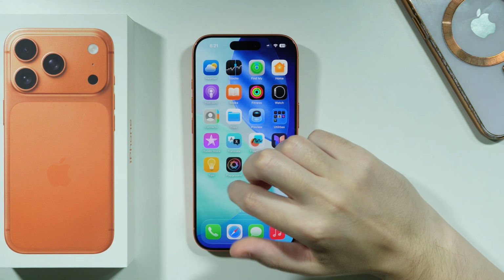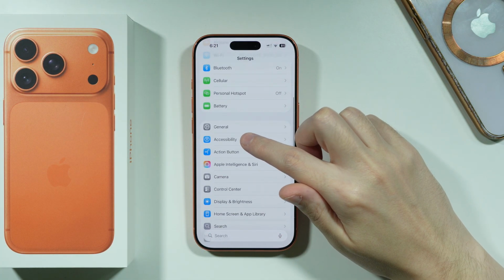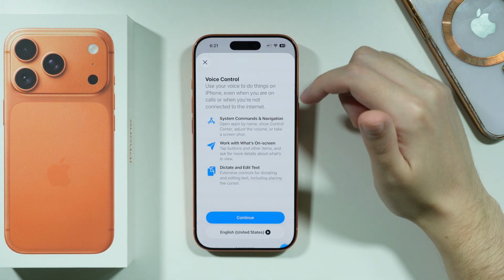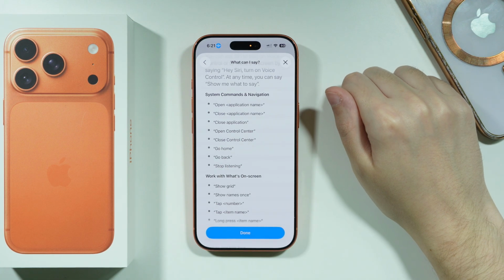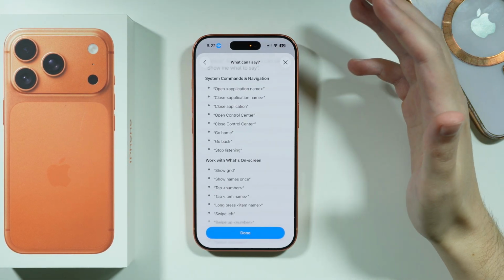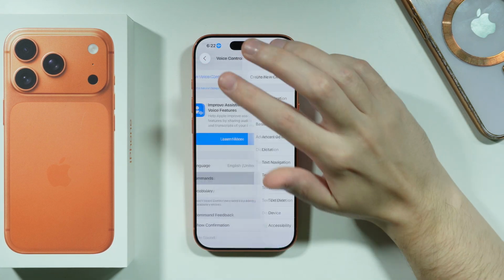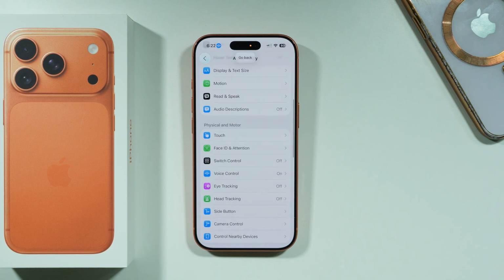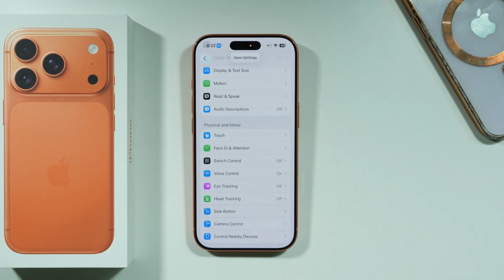iPhone 17 Pro/Pro Max: How to Turn ON Voice Control - How to Use Voice Control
In this video, I'll show you how to turn on Voice Control and effectively use it on the iPhone 17 Pro and Pro Max devices. This powerful accessibility setting allows you to fully navigate your phone and control apps using only voice commands. Follow these steps in this quick tutorial to activate and start leveraging Voice Control immediately on your new iPhone.